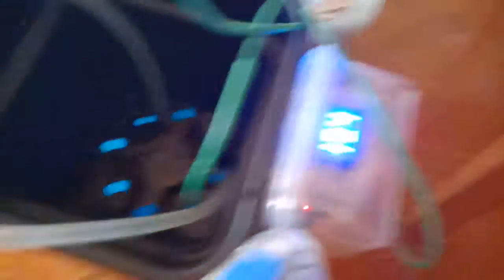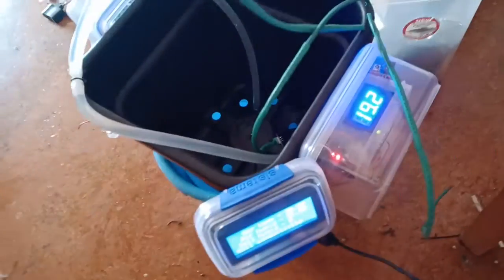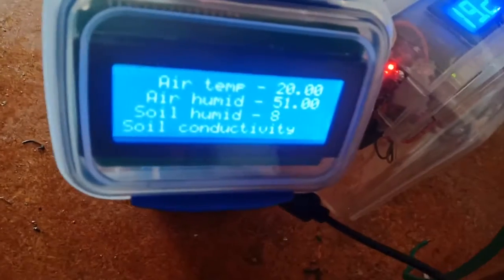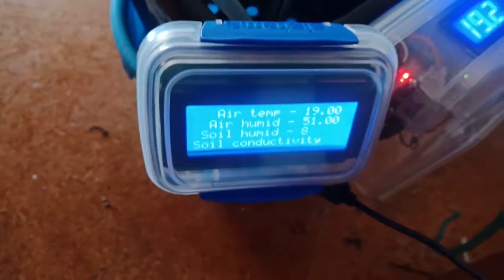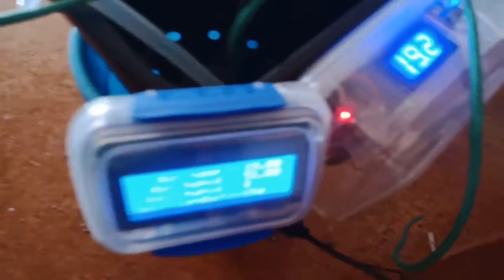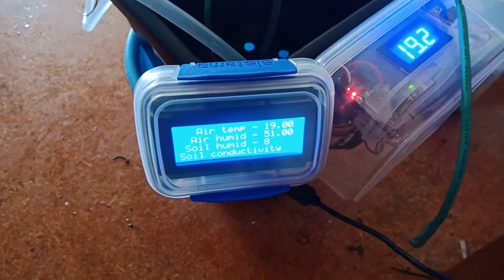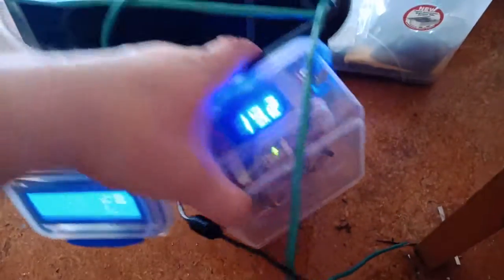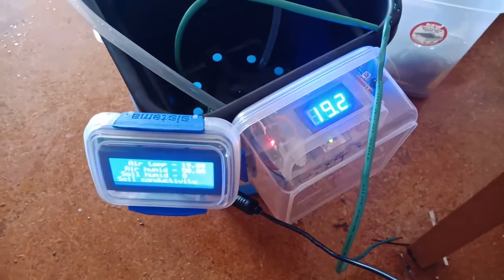Electrical mega bucket invention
Invention of smart bucket by me